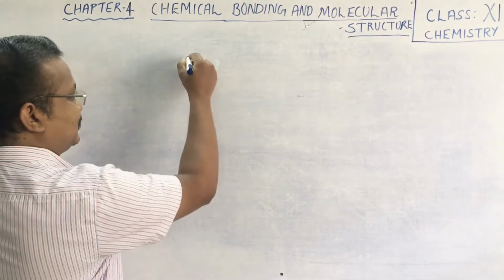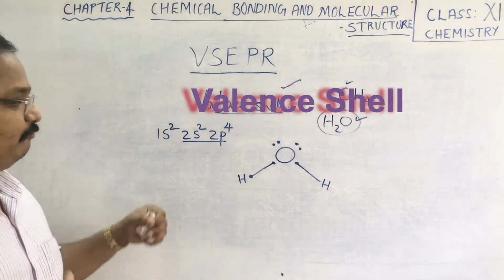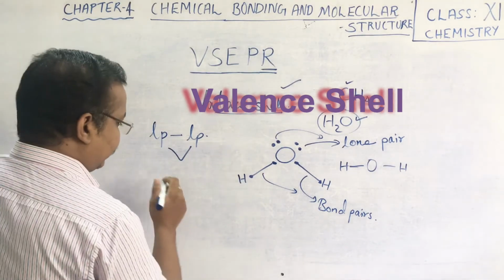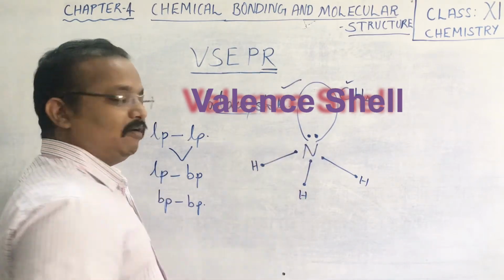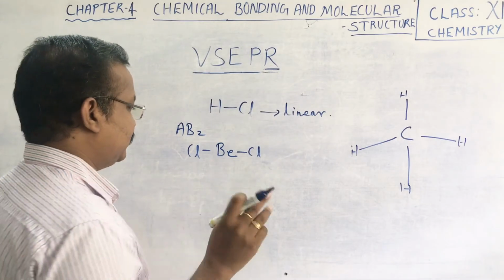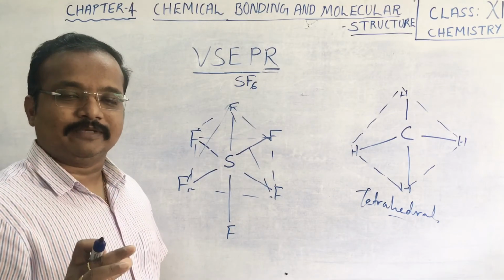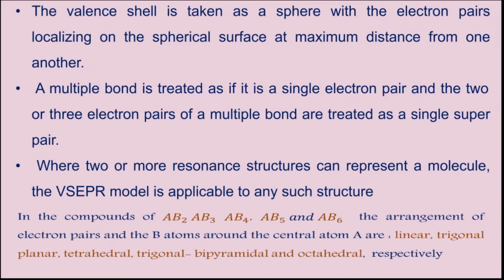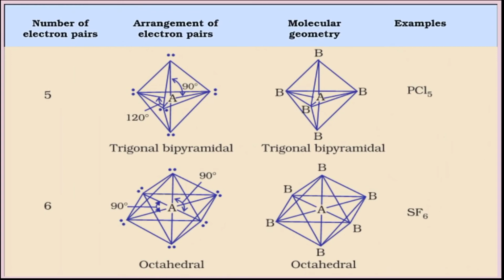CLASS-11 | VSEPR Theory | (Part-5) CHAPTER-4 | CHEMICAL BONDING AND MOLECULAR STRUCTURE | CBSE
What is VSEPR Theory?
The Valence Shell Electron Pair Repulsion Theory abbreviated as VSEPR theory is based on the premise that there is a repulsion between the pairs of valence electrons in all atoms, and the atoms will always tend to arrange themselves in a manner in which this electron pair repulsion is minimalized. This arrangement of the atom determines the geometry of the resulting molecule.
Postulates of VSEPR Theory:
The postulates of the VSEPR theory are listed below

In polyatomic molecules (i.e. molecules made up of three or more atoms), one of the constituent atoms is identified as the central atom to which all other atoms belonging to the molecule are linked.
The total number of valence shell electron pairs decides the shape of the molecule.
The electron pairs have a tendency to orient themselves in a way that minimizes the electron-electron repulsion between them and maximizes the distance between them.
The valence shell can be thought of as a sphere wherein the electron pairs are localized on the surface in such a way that the distance between them is maximized.
Should the central atom of the molecule be surrounded by bond pairs of electrons, then, the asymmetrically shaped molecule can be expected.
Should the central atom be surrounded by both lone pairs and bond pairs of electrons, the molecule would tend to have a distorted shape.
The VSEPR theory can be applied to each resonance structure of a molecule.
The strength of the repulsion is strongest in two lone pairs and weakest in two bond pairs.
If electron pairs around the central atom are closer to each other, they will repel each other. This results in an increase in the energy of the molecules.
If the electron pairs lie far from each other, the repulsions between them will be less and eventually, the energy of the molecule will be low.

Limitations of VSEPR Theory:
Some significant limitations of the VSEPR theory include:

This theory fails to explain isoelectronic species (i.e. elements having the same number of electrons). The species may vary in shapes despite having the same number of electrons.
The VSEPR theory does not shed any light on the compounds of transition metals. The structure of several such compounds cannot be correctly described by this theory. This is because the VSEPR theory does not take into account the associated sizes of the substituent groups and the lone pairs that are inactive.
Another limitation of VSEPR theory is that it predicts that halides of group 2 elements will have a linear structure, whereas their actual structure is a bent one.

Predicting the Shapes of Molecules:
The following steps must be followed in order to decide the shape of a molecule.

The least electronegative atom must be selected as the central atom (since this atom has the highest ability to share its electrons with the other atoms belonging to the molecule).
The total number of electrons belonging to the outermost shell of the central atom must be counted.
The total number of electrons belonging to other atoms and used in bonds with the central atom must be counted.
These two values must be added in order to obtain the valence shell electron pair number or the VSEP number.